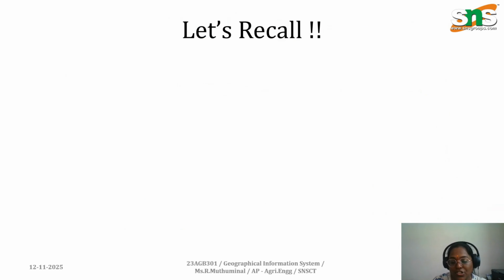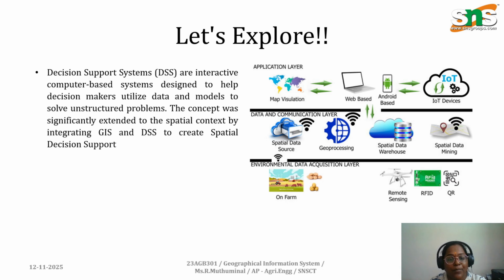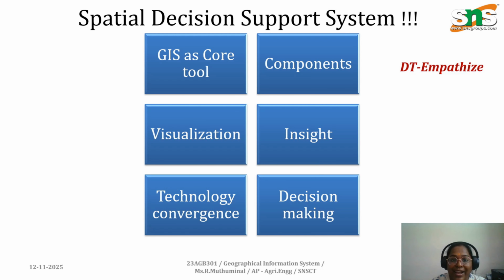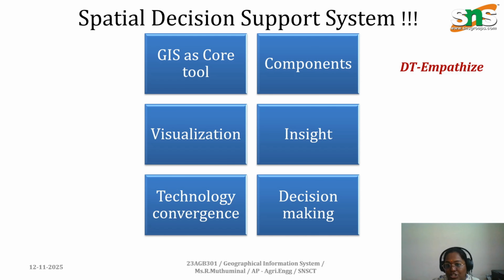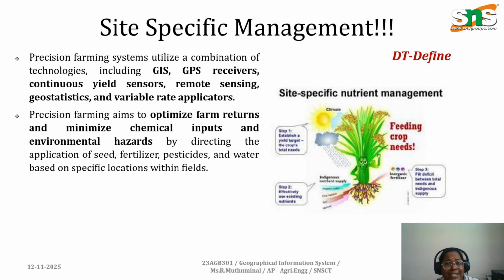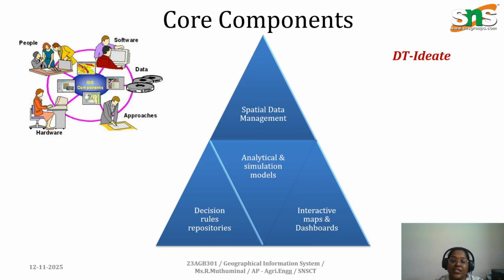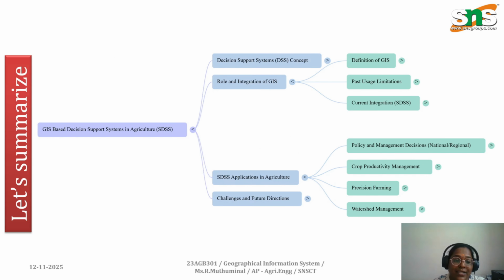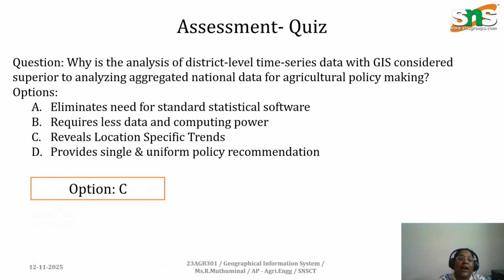DECISION SUPPORT SYSTEM | GIS | SNS INSTITUTIONS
🌱 Agriculture-Based Decision Support System (DSS)
Empowering Farmers with Data-Driven Insights for Smarter Farming
In today’s dynamic agricultural landscape, farmers and agribusinesses face complex challenges: unpredictable weather, pest outbreaks, market fluctuations, and resource constraints. An Agriculture-Based Decision Support System (DSS) integrates real-time data, advanced analytics, and user-friendly tools to help stakeholders make informed, timely, and sustainable decisions—from seed selection to harvest and beyond.

📌 Key Features of an Agriculture DSS
1️⃣ Crop & Soil Management

Soil Health Analysis: Assess soil fertility, moisture, and nutrient levels using GIS, remote sensing, and IoT sensors.
Crop Selection & Rotation: Recommend optimal crops and rotation strategies based on climate, soil type, and market demand.
Precision Fertilization: Generate variable-rate application (VRA) maps to optimize fertilizer use and reduce waste.

2️⃣ Pest & Disease Management

Early Detection: Use AI and remote sensing to identify pest/disease hotspots and recommend targeted interventions.
Integrated Pest Management (IPM): Provide data-driven spray schedules and biological control options to minimize chemical use.

3️⃣ Water & Irrigation Optimization

Smart Irrigation Scheduling: Combine weather forecasts, soil moisture data, and crop water requirements to optimize irrigation.
Drought & Flood Alerts: Deliver real-time alerts for extreme weather events, helping farmers mitigate risks.

4️⃣ Weather & Climate Advisories

Hyperlocal Forecasts: Offer field-specific weather predictions to guide planting, harvesting, and pest control.
Climate Resilience Tools: Simulate climate change impacts and suggest adaptive strategies (e.g., drought-resistant crops).

5️⃣ Market & Supply Chain Insights

Price Trends & Demand Forecasting: Analyze market data to help farmers decide what, when, and where to sell.
Logistics Optimization: Recommend harvest timing and transportation routes to reduce post-harvest losses.

6️⃣ Financial & Risk Management

Cost-Benefit Analysis: Evaluate input costs vs. expected yields to maximize profitability.
Insurance & Subsidy Guidance: Connect farmers with government schemes, crop insurance, and subsidies based on their needs.

7️⃣ Sustainability & Compliance

Carbon Footprint Tracking: Monitor greenhouse gas emissions and suggest low-carbon farming practices.
Regulatory Compliance: Ensure adherence to environmental and food safety standards with automated checklists.

🌍 Why an Agriculture DSS Matters

Increased Productivity: Helps farmers maximize yields while minimizing costs and environmental impact.
Risk Reduction: Provides early warnings for pests, diseases, and weather extremes, reducing crop losses.
Sustainability: Promotes resource-efficient practices, supporting long-term soil health and biodiversity.
Empowerment: Bridges the digital divide by delivering actionable insights to farmers of all scales—from smallholders to large agribusinesses.

📘 Farmers & Growers (small-scale to commercial)
🧠 Agronomists, Crop Consultants, and Cooperative Societies
👩‍🌾 Agri-Startups, Agribusinesses, and Food Processors
💡 Policymakers, NGOs, and Agricultural Researchers
💼 Banks & Insurers offering agricultural loans and risk coverage